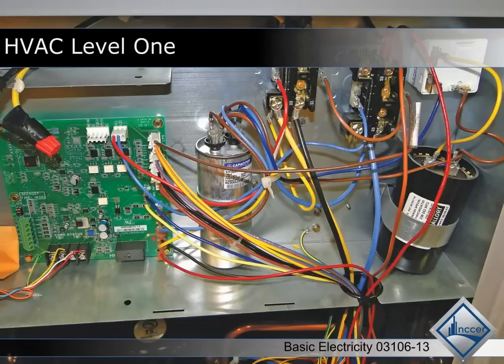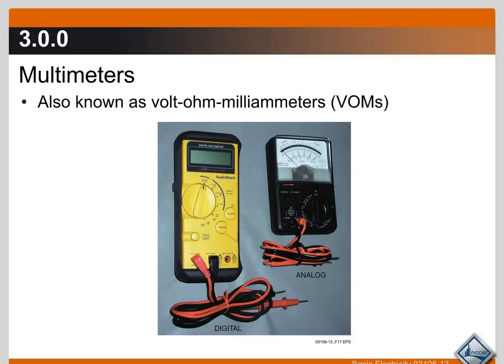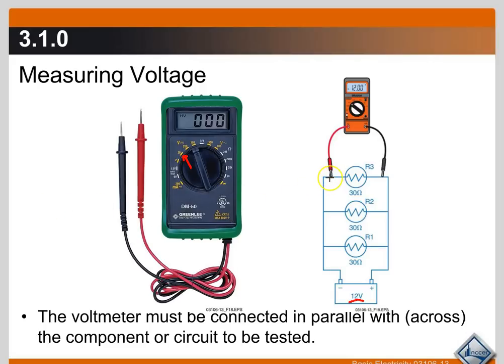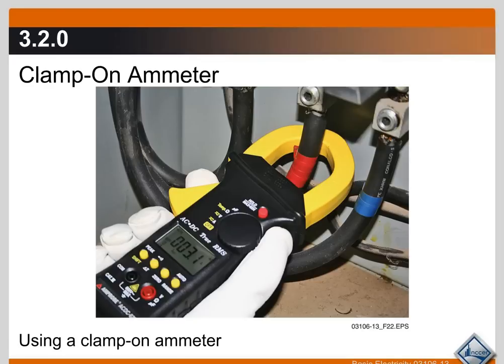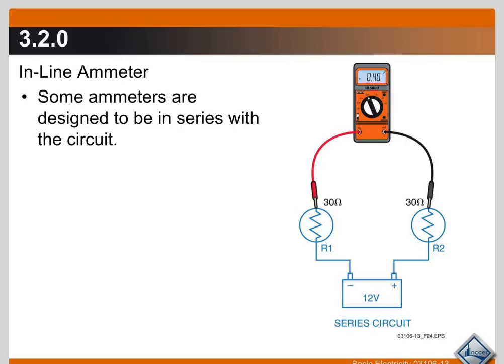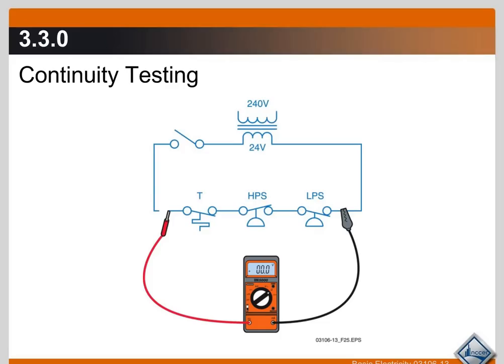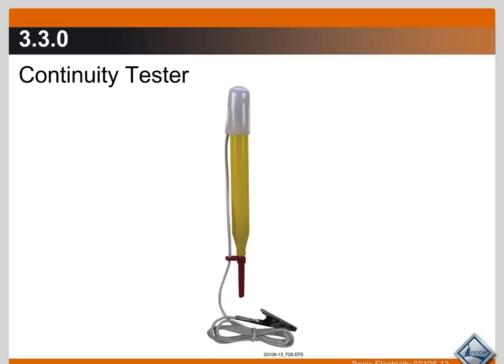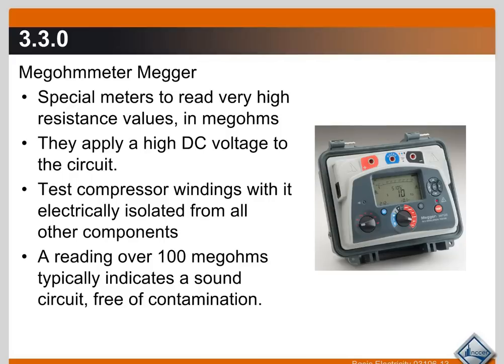Online HVAC Training - HVAC Training Solutions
1. Describe the fundamentals of electricity.

2. Explain basic electrical theory.

4. Identify the electrical measuring instruments used in HVAC/R work and describe their uses.

3. Identify electrical components used in HVAC/R systems and describe their functions.